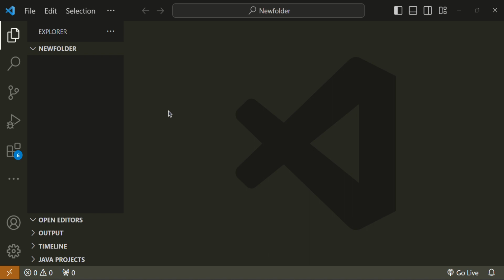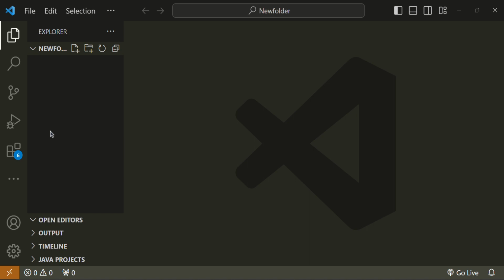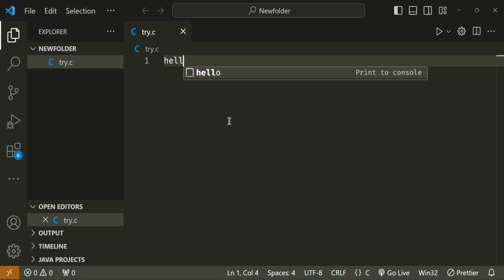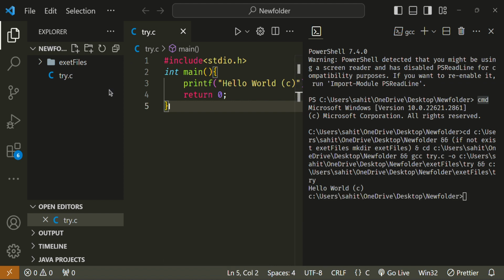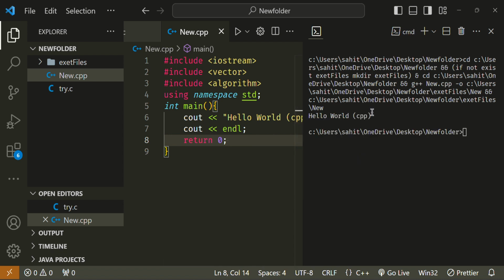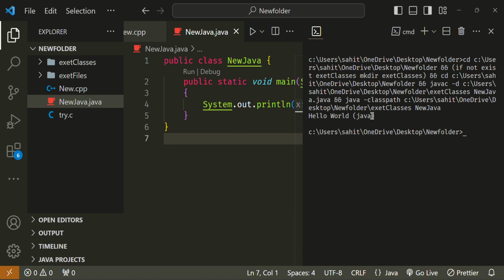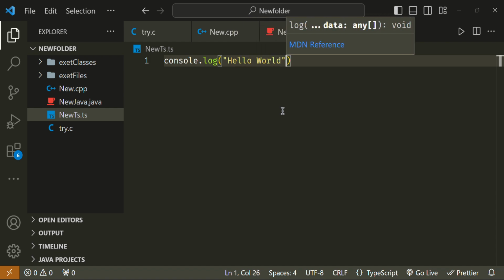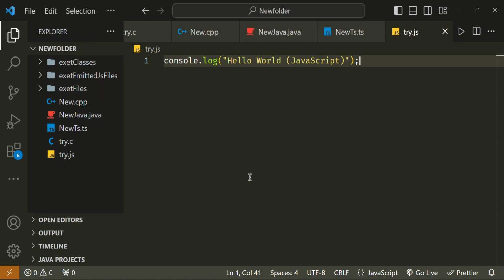Settin Up the Exet in VsCode (English)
Hey techies, Here we are setting up an extension for vs code which will help you to run your code while managing your all  executable or unwanted files which formed due to the code running.

If you find any issues just put those in comment section